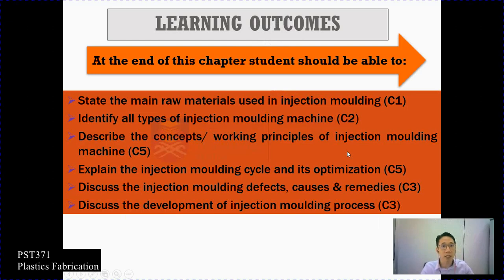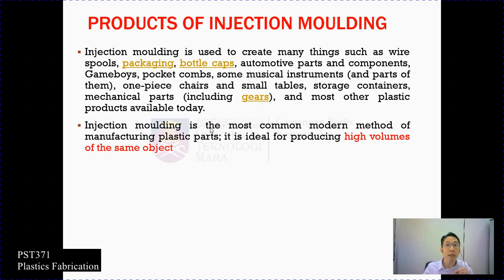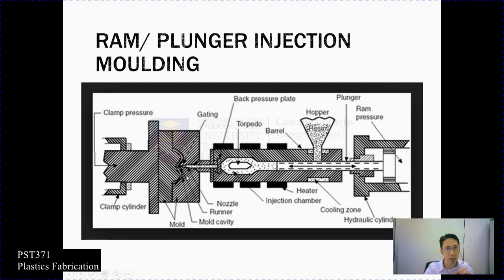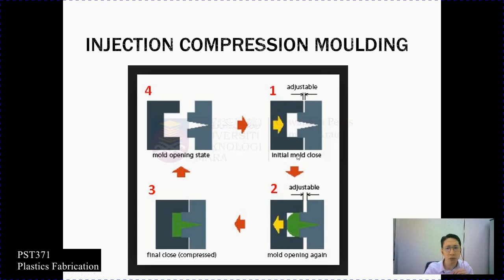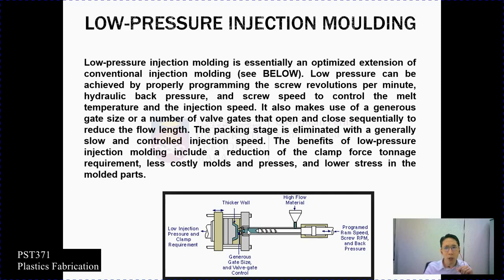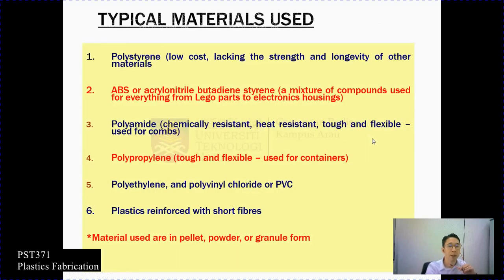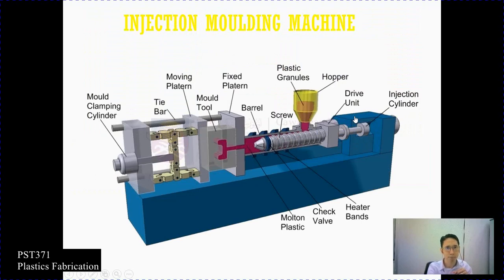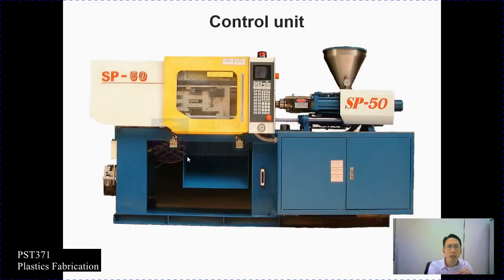PST371 Chapter3 Part1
1. State the main raw materials used in injection moulding
2. Identify all types of injection moulding machine
3. Describe the concepts/ working principles of injection moulding machine
4. Explain the injection moulding cycle and its optimization
5. Discuss the injection moulding defects, causes & remedies
6. Discuss the development of injection moulding process